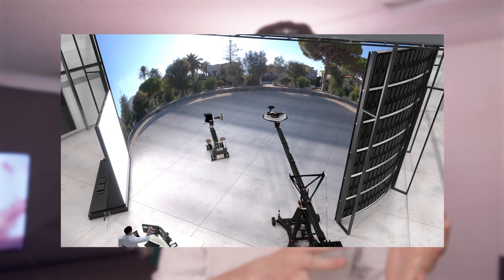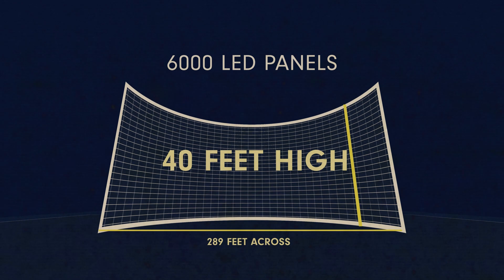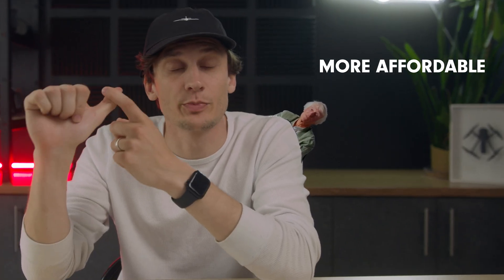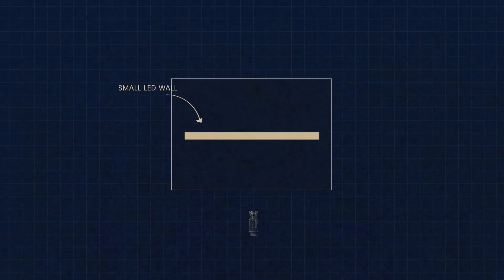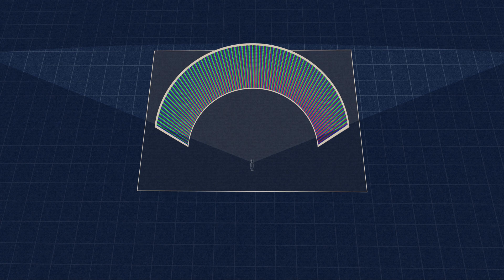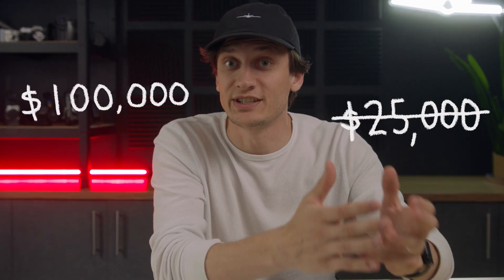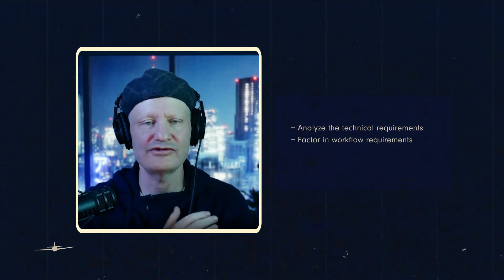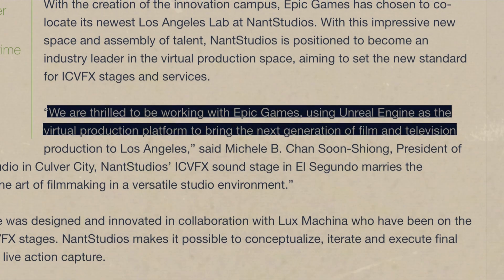The World's Largest LED Wall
Today we talk about Nant Stuido's newest LED Volume- Docklands in Melbourne, Australia. This studio is now the largest LED volume in the world... so big it fits an airplane in it! But it has us wondering, is bigger better? How does a massive stage like this interact with programs like Unreal Engine for Virtual Production?

Thank you to Noah Kadner at Virtual Producer for helping us get to the bottom of this question